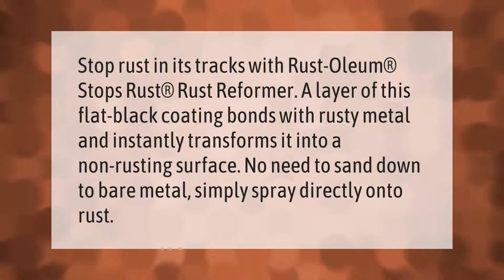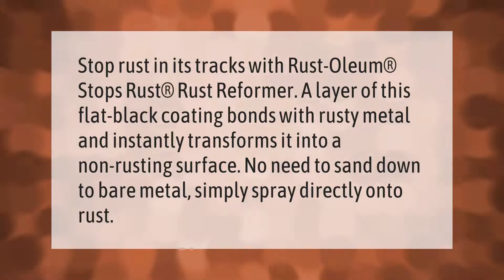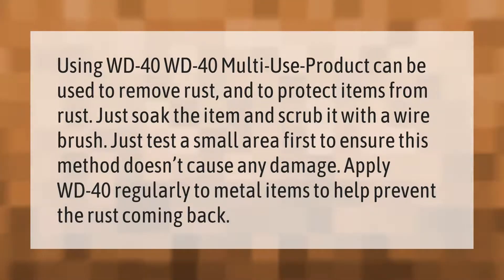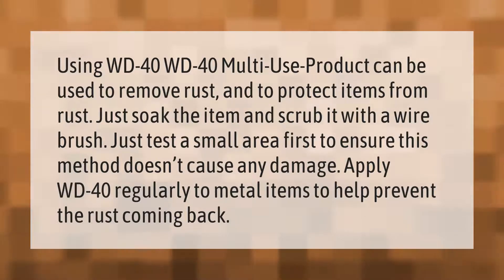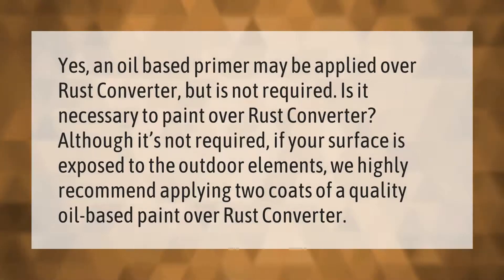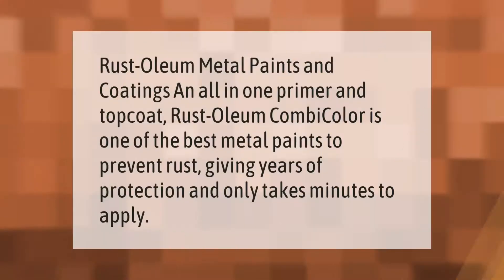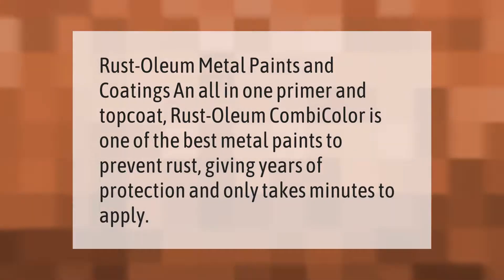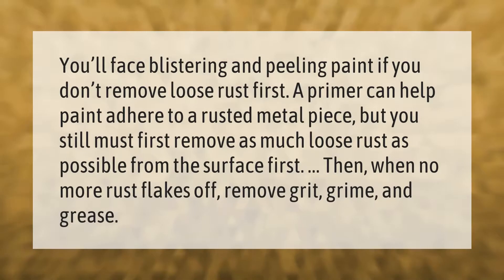Does Rustoleum paint really stop rust?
00:00 - Does Rustoleum paint really stop rust?
00:37 - Does WD 40 Remove rust?
01:11 - Do you have to paint over rustoleum Rust Reformer?
01:42 - What is the best anti rust paint?
02:06 - Do I need to remove rust before painting?

Laura S. Harris (2021, March 23.) Does Rustoleum paint really stop rust?
    AskAbout.video/articles/Does-Rustoleum-paint-really-stop-rust-232198